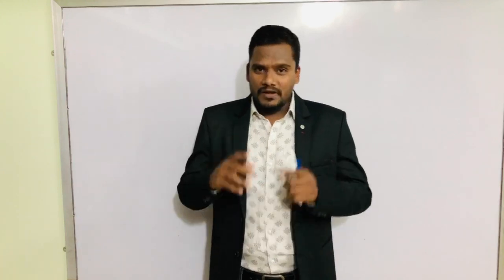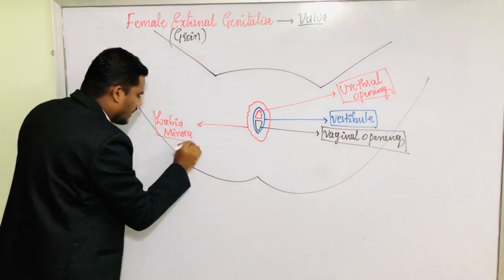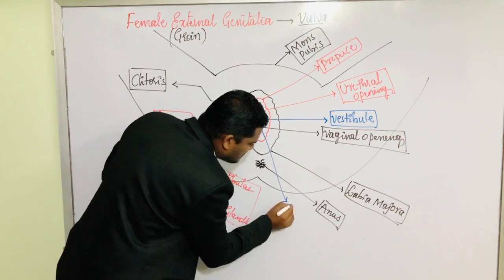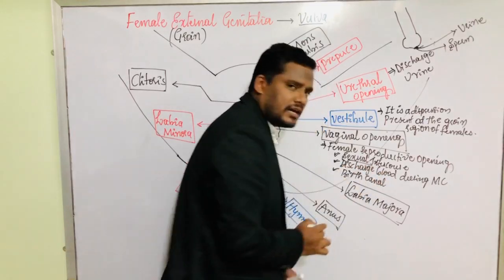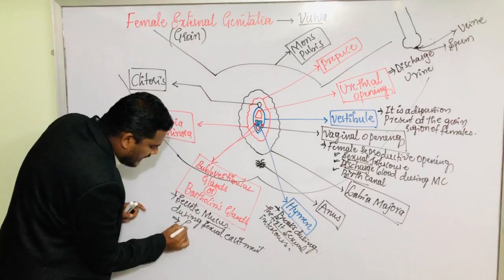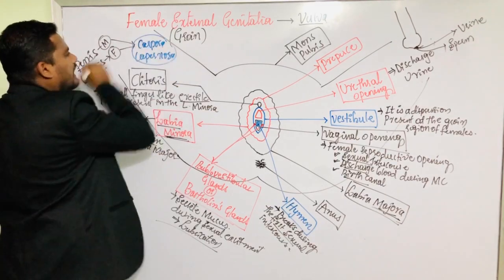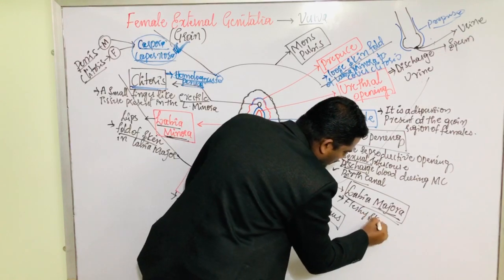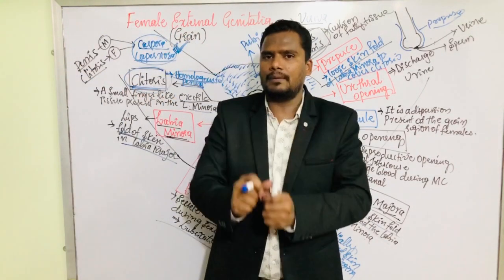Female Reproductive System. Part-5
Very helpful for competitive and 12th Board Examinations